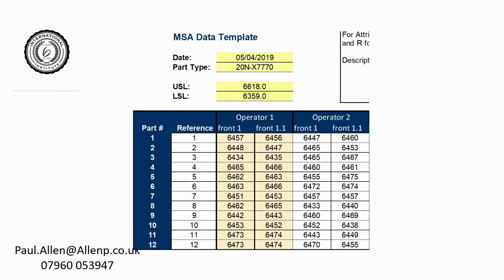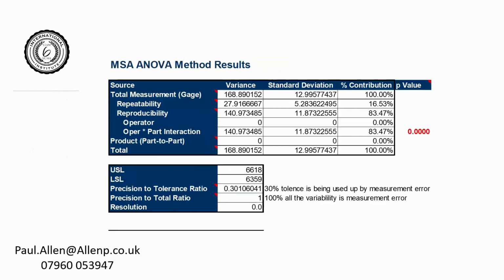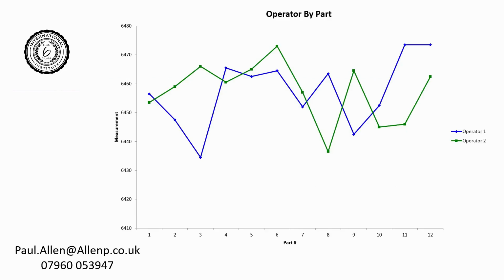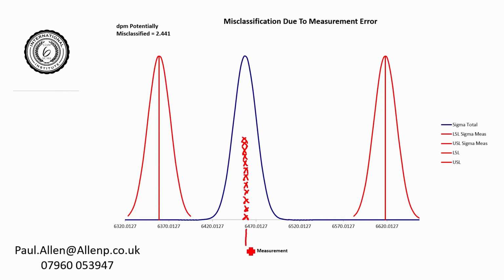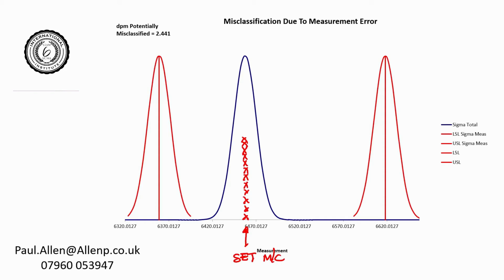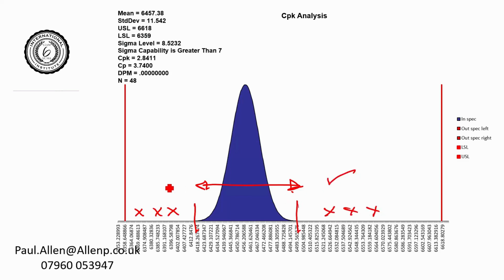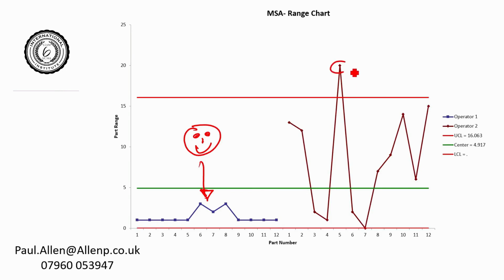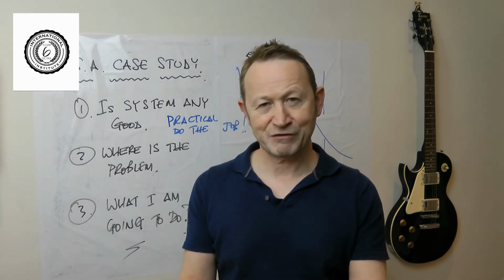MSA Case Study 2 - How to use it properly...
Its not necessary to react to every MSA that doesn't meet the traditional AIAG requirements. Be practical not statistical! Using MSA correctly will help you to improve Cpk and make more money!!!